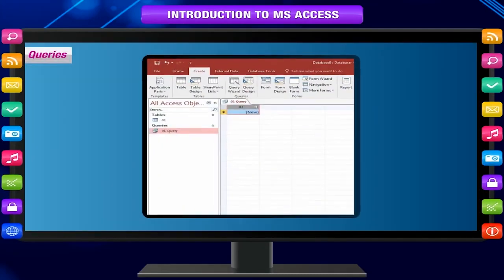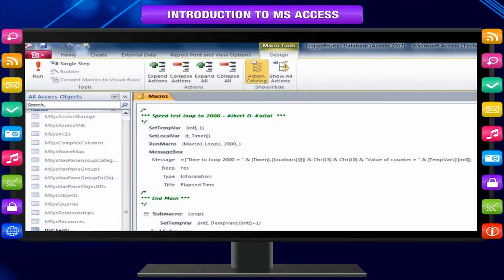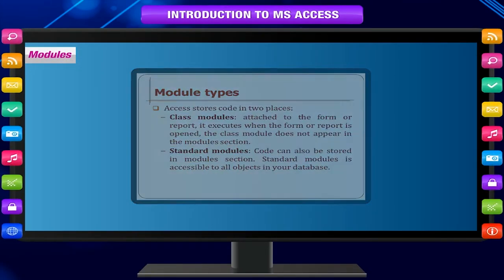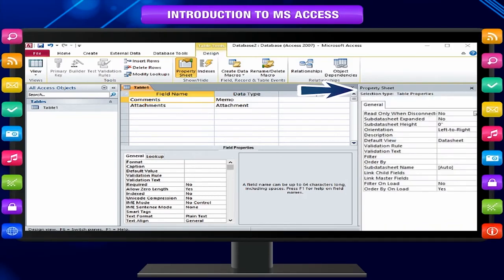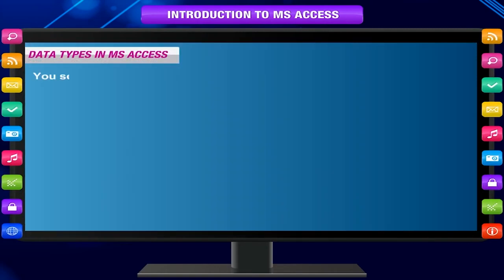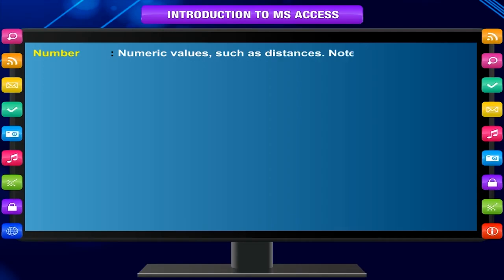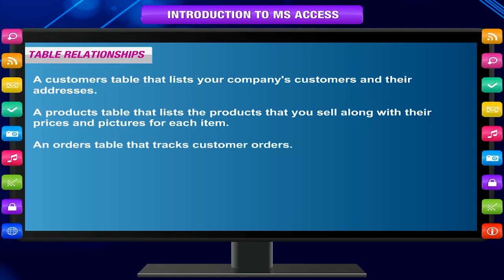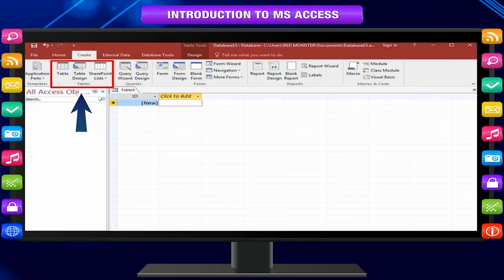Introduction To Ms Access Queries episode 90